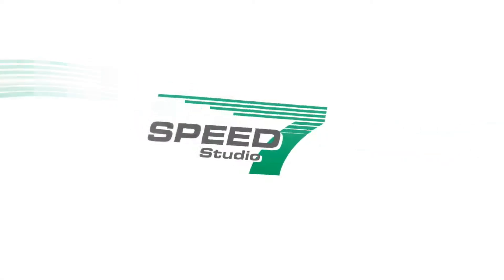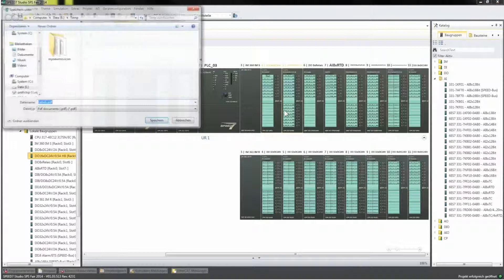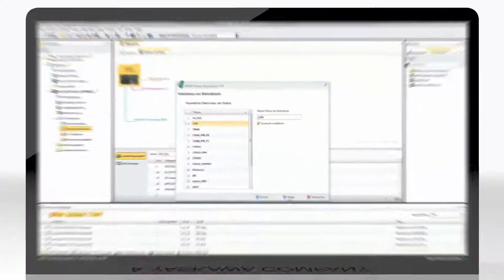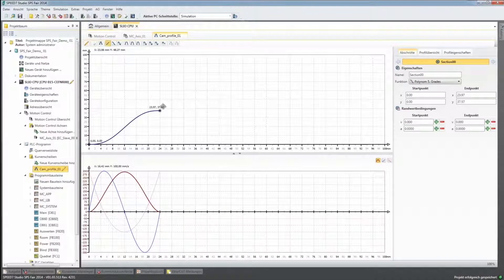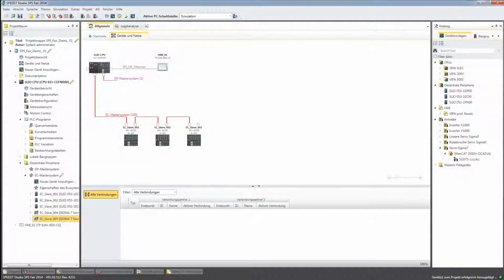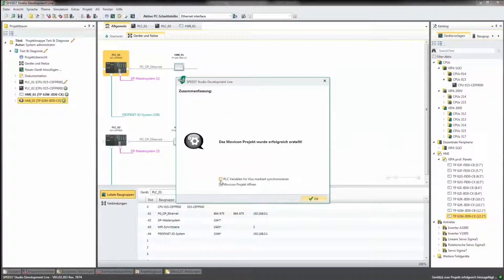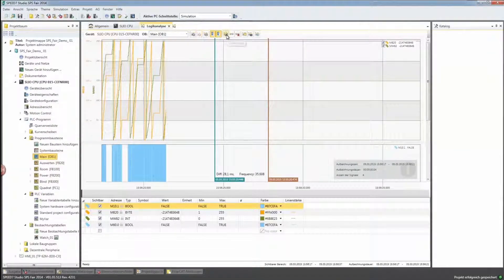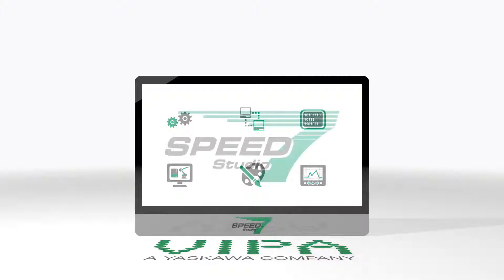SPEED7 Studio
SPEED7 Studio is a comprehensive engineering tool from VIPA providing optimum use for controllers based on SPEED7 technology. SPEED7 Studio offers an intuitive and straightforward user interface,
where the focus is on the requirements of programmers and which allows instant access to configuration and programming.